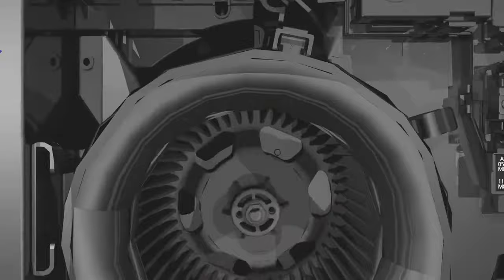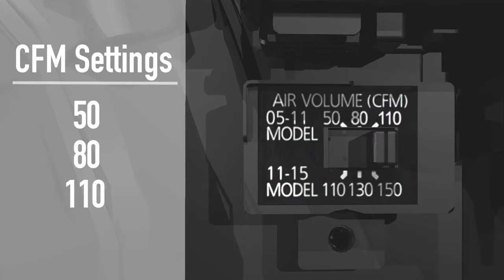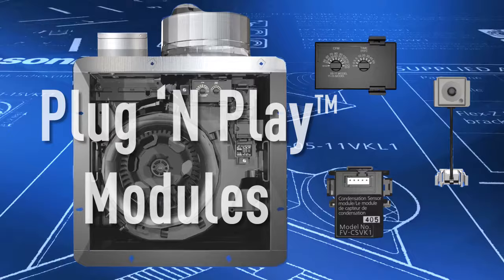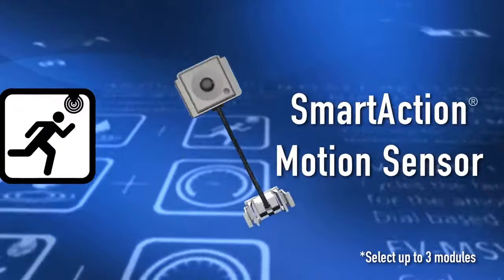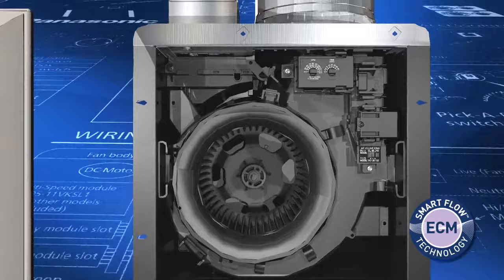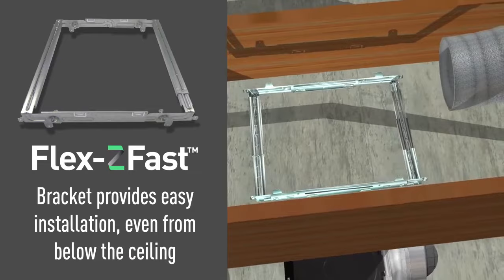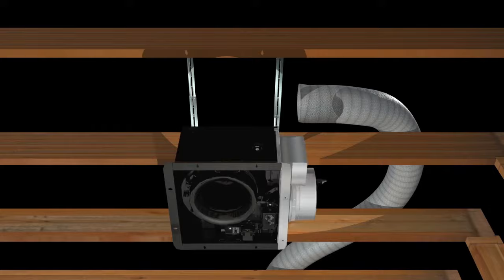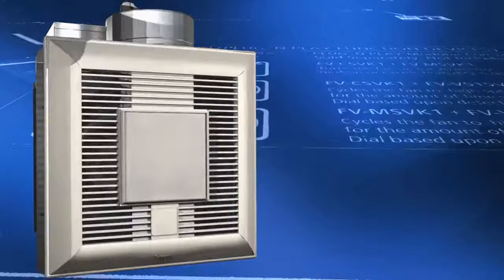WhisperGreen Select Ventilation and IAQ Solution from Panasonic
WhisperGreen Select ventilation fan is a customizable IAQ solution from Panasonic.
The ingenious new Pick-A-Flow (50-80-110 or 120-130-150 CFM) technology gives you
the ability to pre-set your required air flow with the simple flip of a switch. Then, a set of three
Plug ’N Play™ modules allow you to further customize the fan by choosing from Multi-Speed with
Time Delay, SmartAction® Motion Sensor and Condensation Sensor. Looking for the IAQ Solution
that’s perfect for ANY application? Look to WhisperGreen Select from Panasonic.